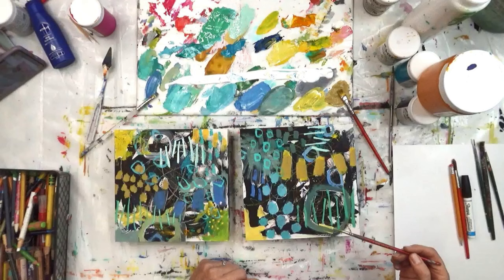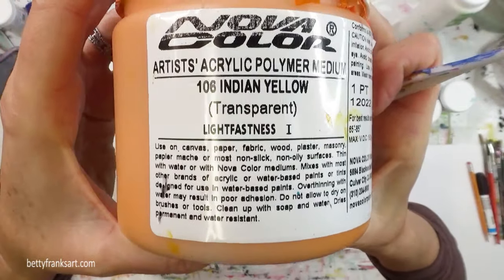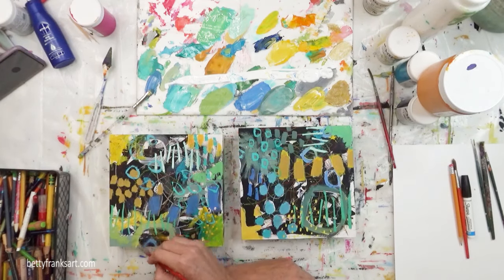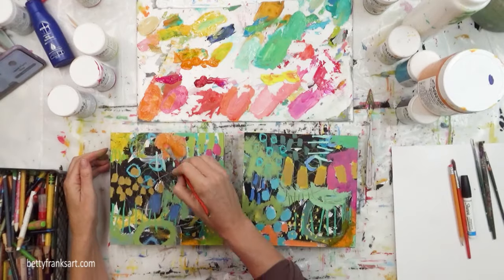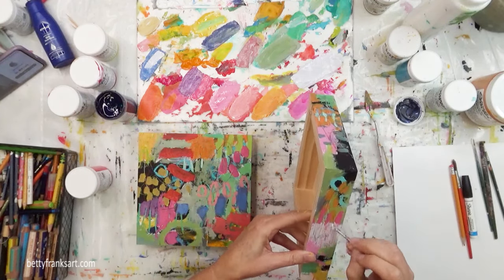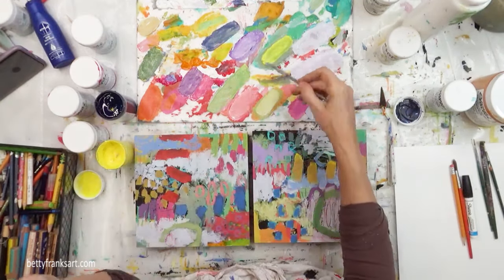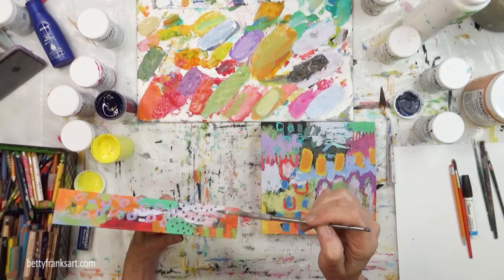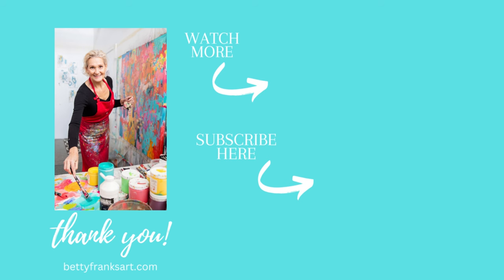Double Your Creativity: Abstract Art on Two 8x8 Wood Panels | Abstract Painting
Hello, friend! Thank you for stopping by! In this video, I'm creating two 8x8 pieces on cradled wood. I'll walk you through my process.

IF YOU WANT TO SUPPORT ME FINANCIALLY, click the SUPER THANKS button under any of my videos. I so appreciate it!

Hello and welcome! I'm Betty Franks, and I create my vision of abstract fields of flowers using acrylic paints and pencils (and other mark-making tools). I live in the San Francisco Bay Area and travel a couple of times a year to Preko, Croatia (where my parents live).  I started painting in 2012 and focused on abstract art in the summer of 2015.  Follow all my art adventures on Instagram or Facebook (links below).

Feel free to ask questions below and let me know what part of this video was most helpful to you and if you will try any of the products or techniques.

This helps me understand what types of videos I should create.

abstract painting techniques tutorial, painting tricks and techniques, how to paint abstract flowers, how to start an abstract painting, how to learn painting at home, how to get better at painting, basic painting for beginners, how to create depth in a painting, cool painting ideas for beginners, abstract expressionism painting